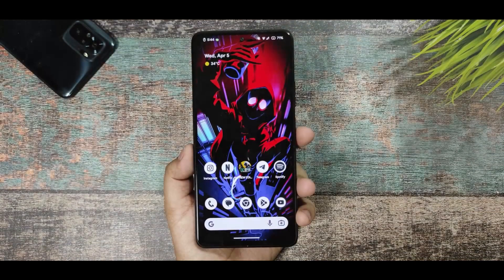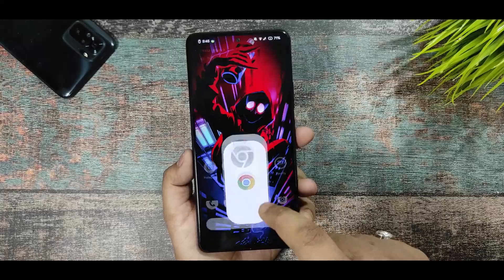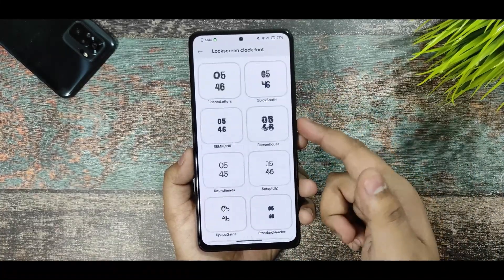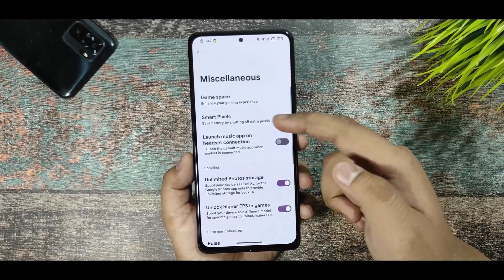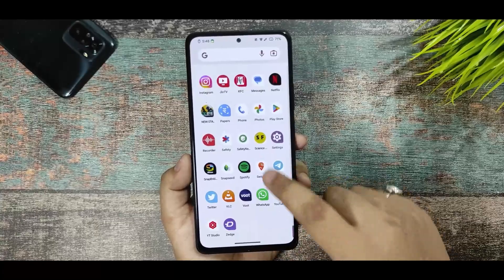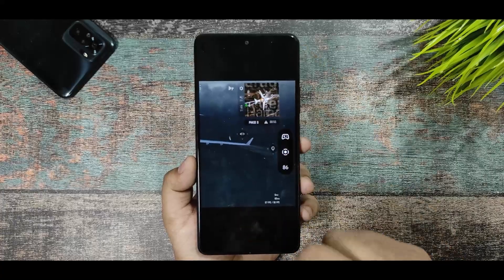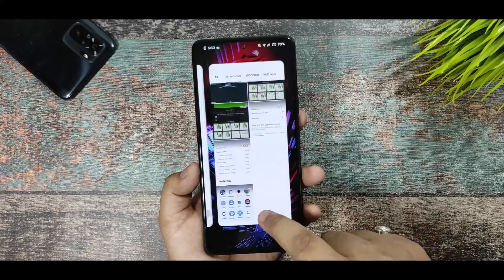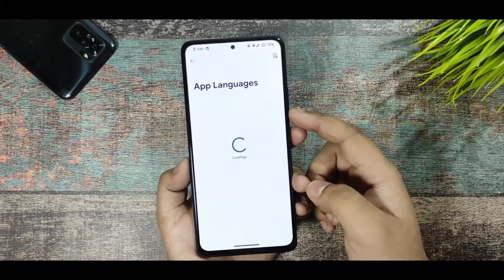Evolution X 7.7 On Redmi Note 10 Pro With QPR2 Changes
Hi guys welcome back to my brand new video on  evolution X

⚡⚡ Download links ⚡⚡

Topics Covered
redmi note 10 custom rom redmi note 10 pro custom rom pixel experience redmi note 10 redmi note 10 pixel experience pixel experience redmi note 10 pro custom rom redmi note 10 anx camera android 13